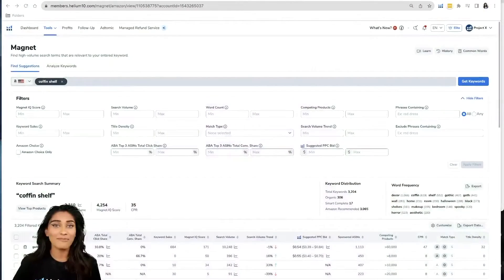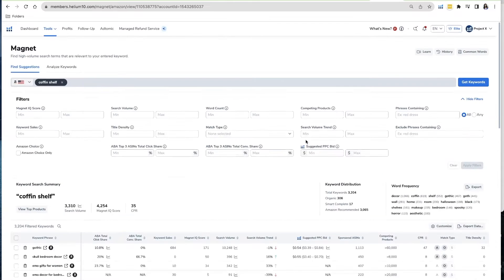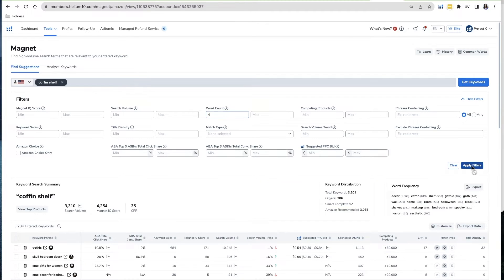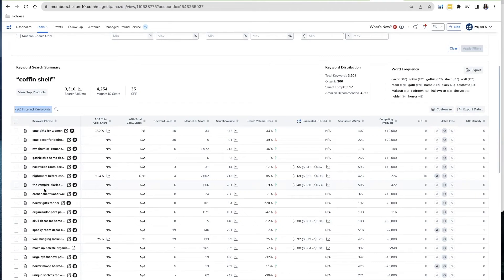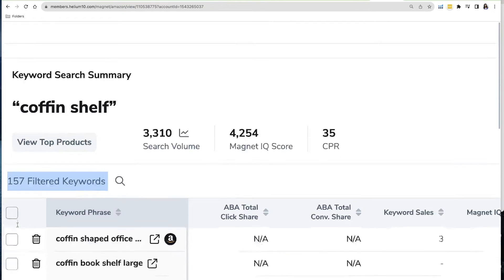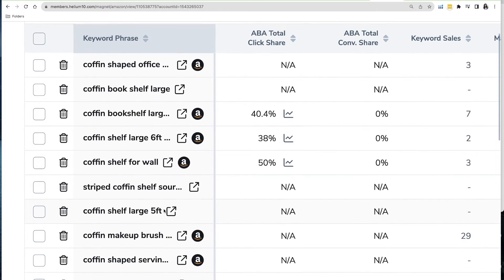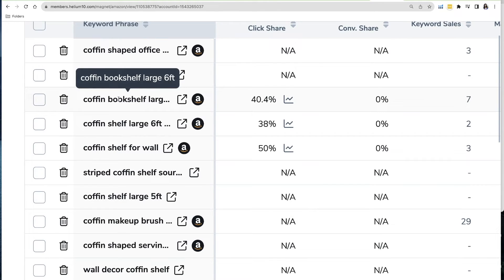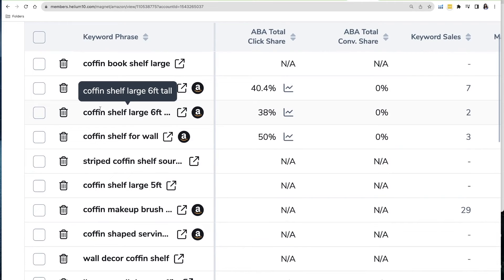How to Find Long Tail Keywords from a Root Keyword or Phrase - Magnet Pro Training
Long tail keywords are great for buyer intent. The more words someone types into the Amazon search bar, the more likely they are looking for something specific and are ready to purchase. Learn how to filter for long tail keywords from a root keyword or phrase using our Word Count filter inside of Cerebro, our reverse ASIN keyword research tool at Helium 10.